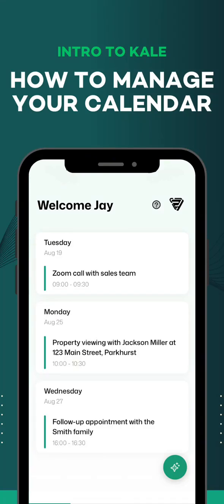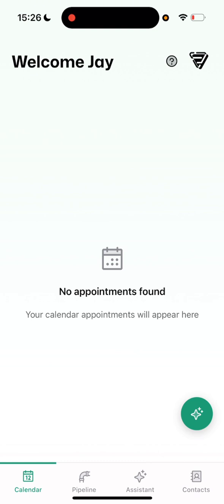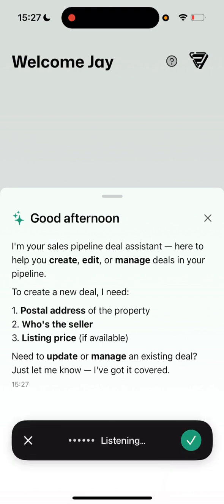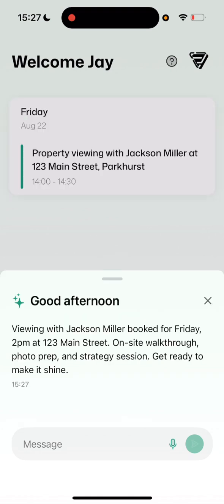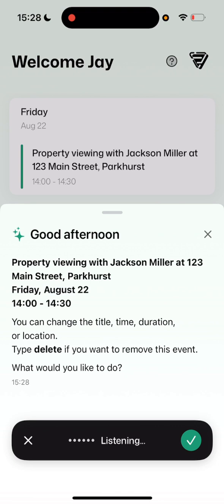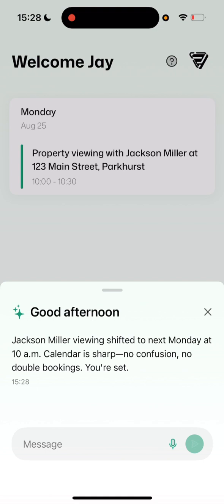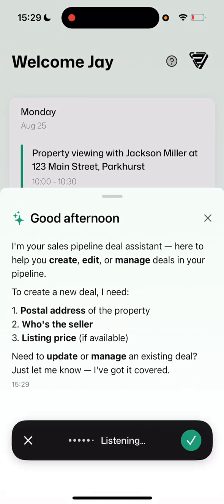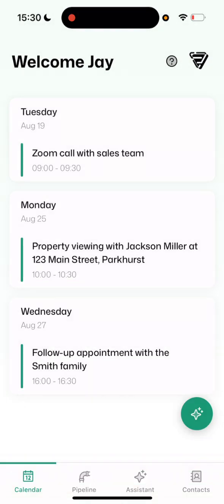Kale App Tutorial: How to Use the Calendar AI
Stay on top of your schedule with Kale’s built-in Calendar AI. In this tutorial, you’ll learn how to create, edit, and manage your appointments directly inside the Kale app. Whether you’re setting up client meetings, property viewings, or reminders, Kale makes it quick and effortless to stay organized.